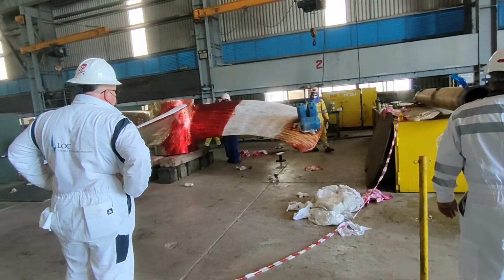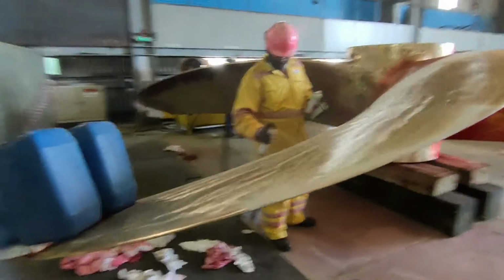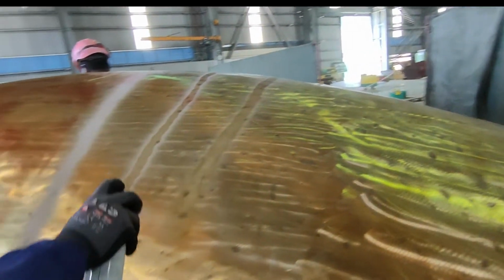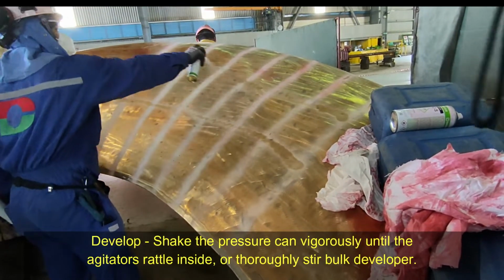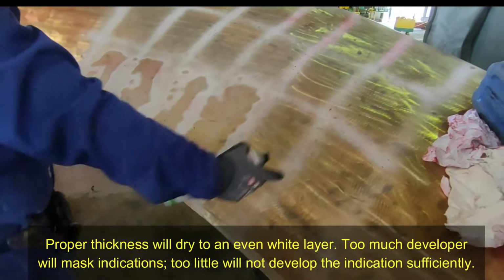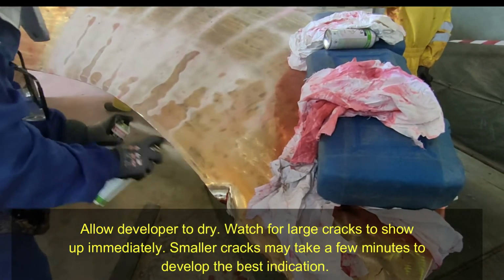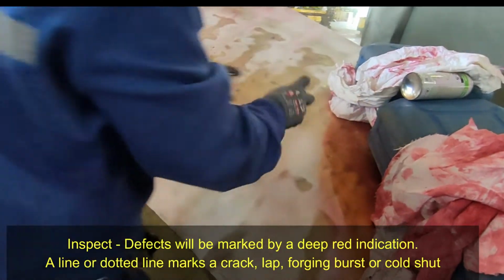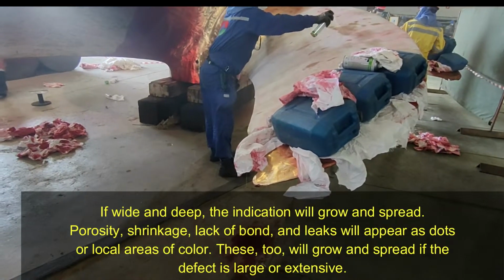HUGE SHIP PROPELLER - CRACK TEST - MAGNAFLUX VISIBLE DYE PENETRANT TESTING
The dye penetrant method of inspection is a nondestructive test for defects open to the surface. It may be used on such materials as aluminum, magnesium, brass, copper, cast iron, steel, stainless steel, carbides, stellite, certain plastics and ceramics. The essentials of the method are: penetration of the defect by the dye penetrant - removal of the excess
penetrant from the surface - development of the indication - inspection.
A deep red indication will mark the defect.